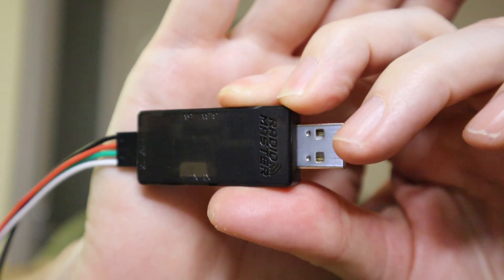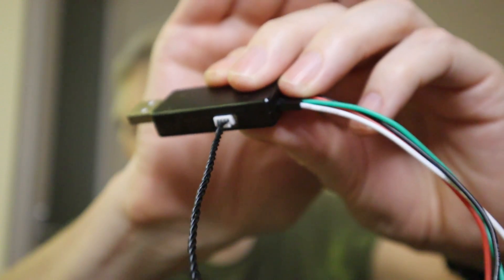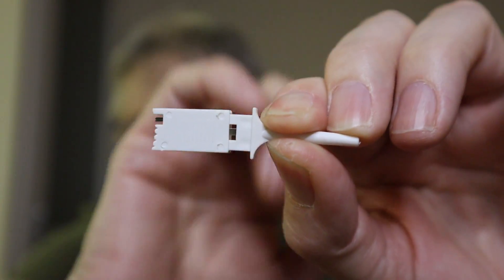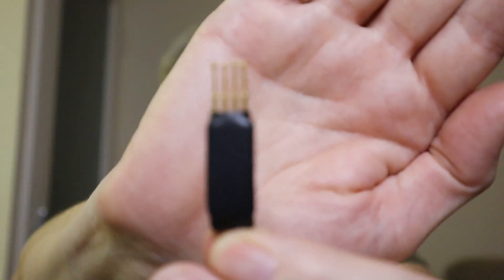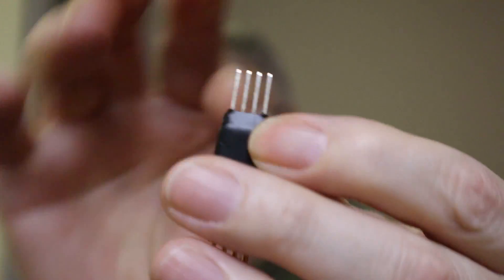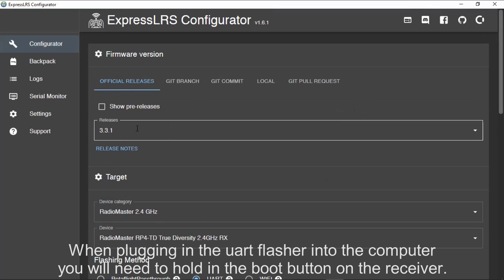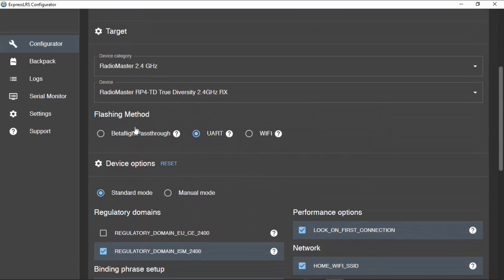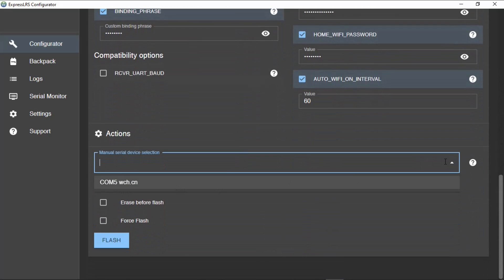Product Review: RadioMaster ExpressLRS USB UART Flasher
This is my review of the RadioMaster ExpressLRS USB UART Flasher. If you are having problems updating your receiver’s firmware over WiFi then this device will help you. It comes with the cables and connectors needed to update the firmware. This will allow you to connect your receives directly to your computer and select the Flashing Method UART.

The device worked perfectly just the connecters to attach to the receiver solder pads did slip off.

Happy Flying.